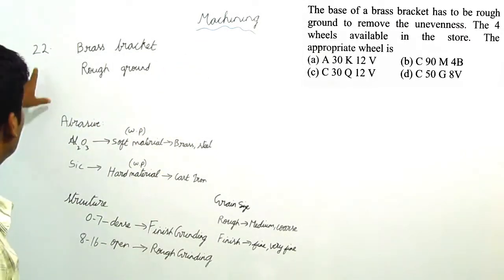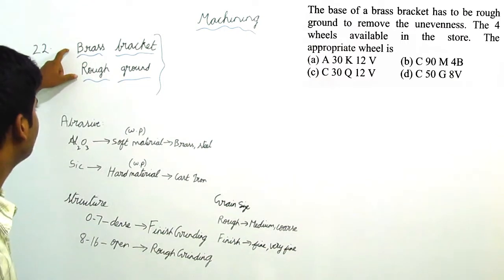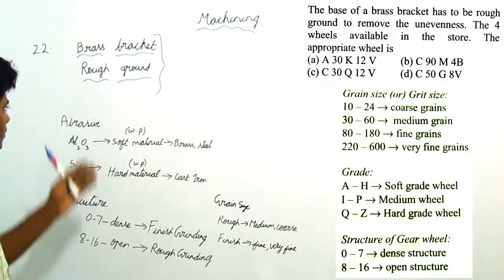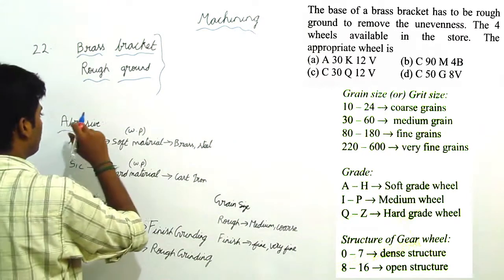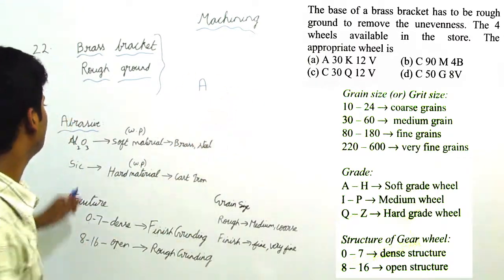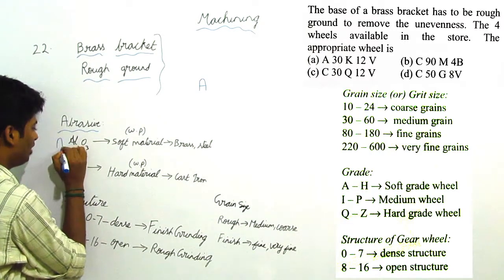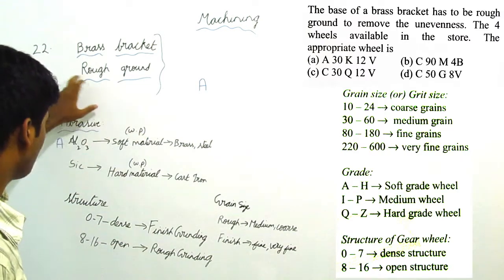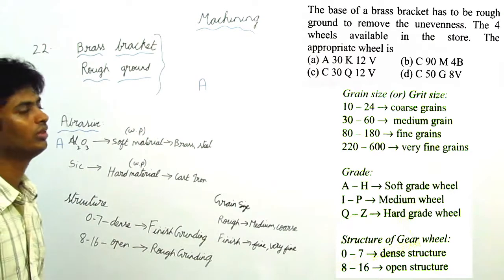Problem 22 machining process